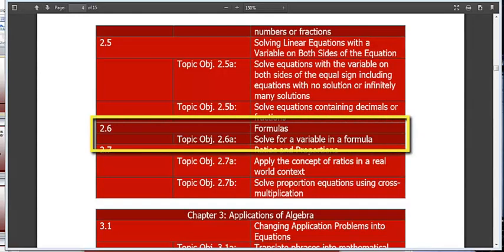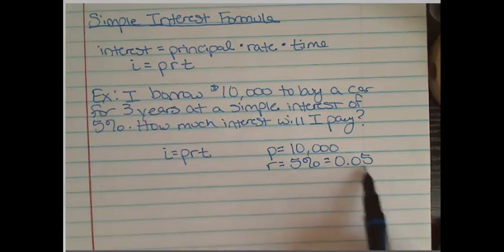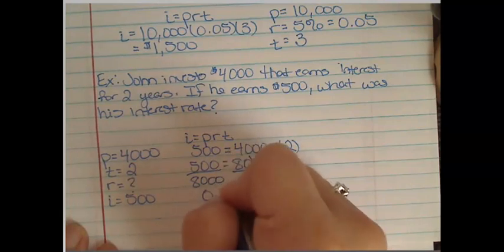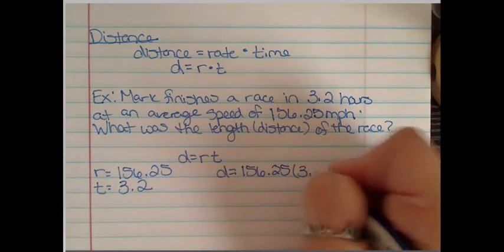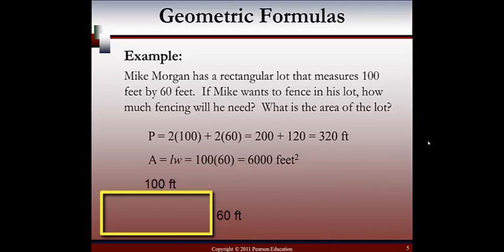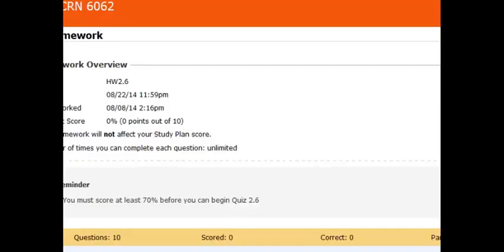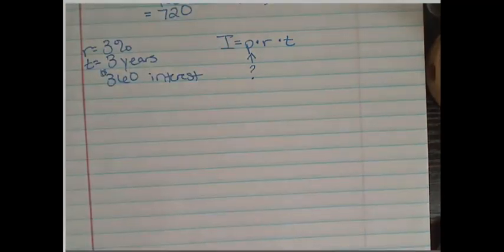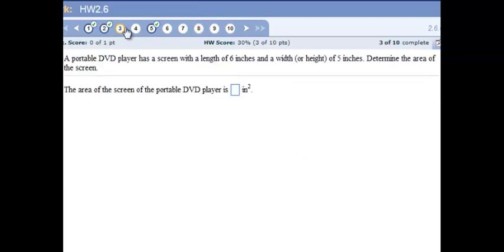MSSU : Beginning Algebra : Chapter 2 Section 6